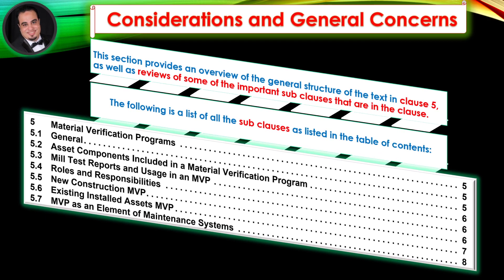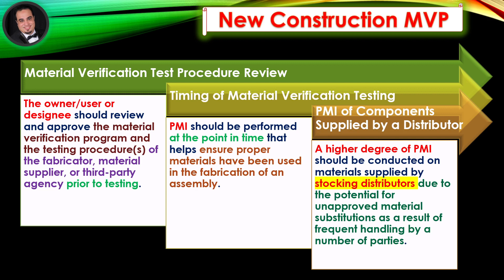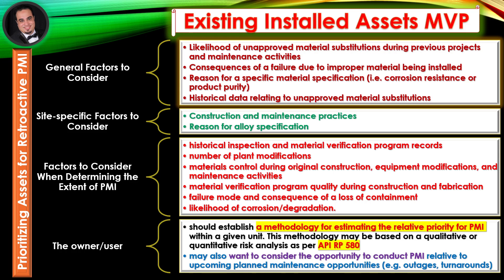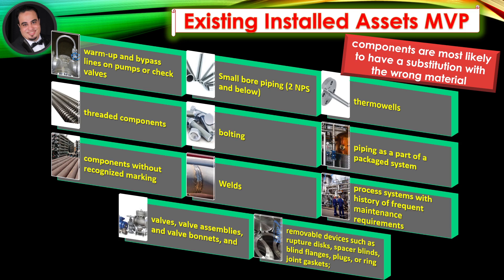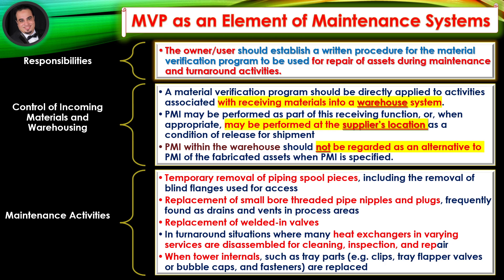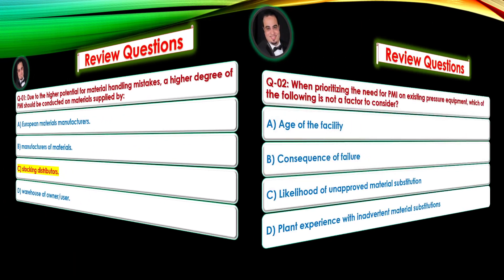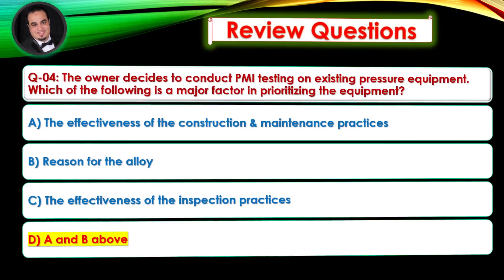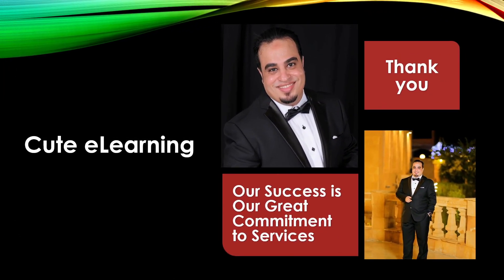API RP 578 Guidelines for a Material Verification Program for New and Existing Assets (lecture 4)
🌹🌺 API RP 578 Material Verification Programs  (Part 2)🌹🌺
 Covered In This Video:
1.New Construction MVP.
2. Existing Installed Assets MVP.
3 . MVP as an Element of Maintenance Systems.
4. Review Questions.